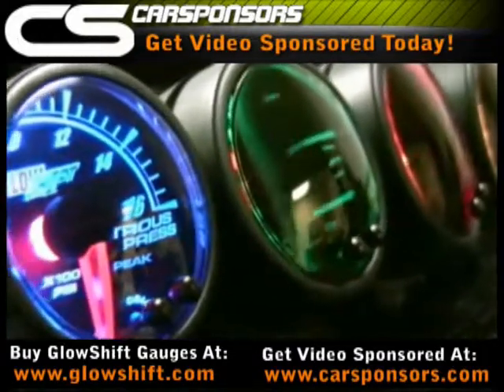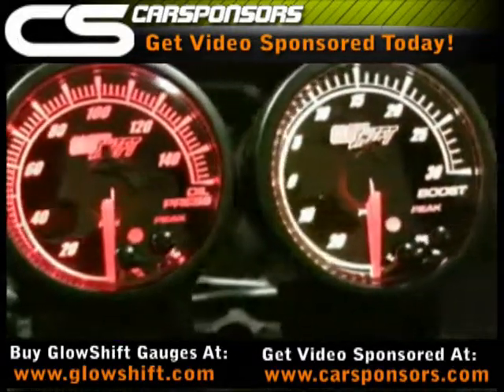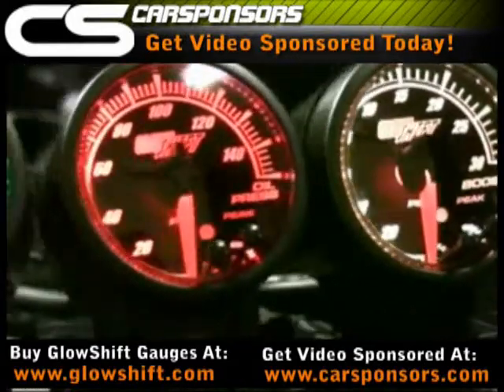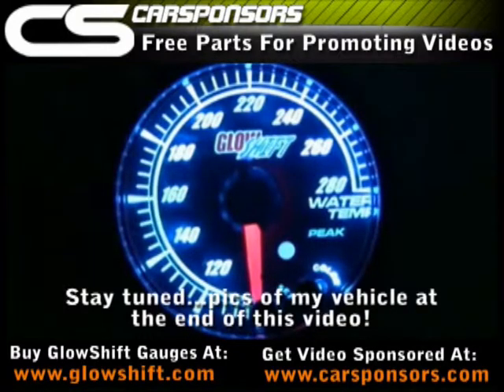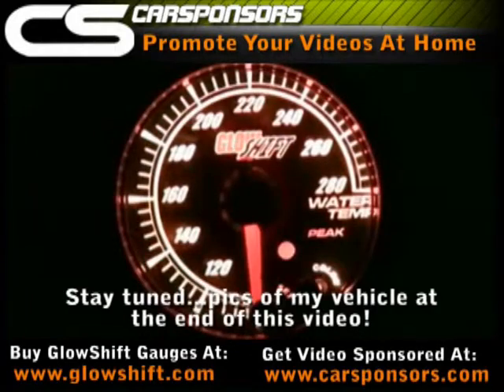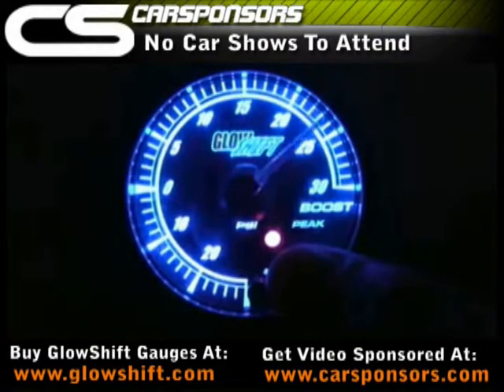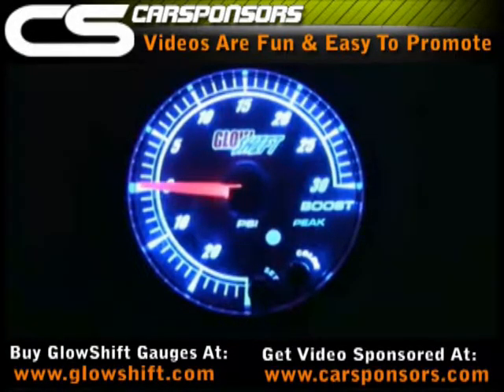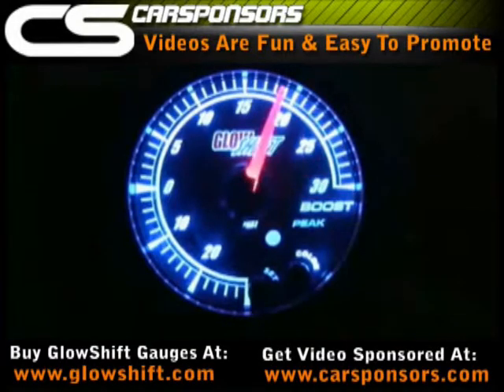My GlowShift Guages sponsorship - Carsponsors.com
You have seen some sick guages that make the inside of any show car into a lighted modern awesome shell. These are probably the ones! With anything from exhaust temp to voltage to boost power to oil pressure...These guages can fit anyone's budget. And with 7 colors on EACH guage..Your guages change as your mood does. Thanks guys! These are really going to draw attention and give me that one of a kind Crown Vic I am looking for! Thanks to Carsponsors.com for this opportunity and support!